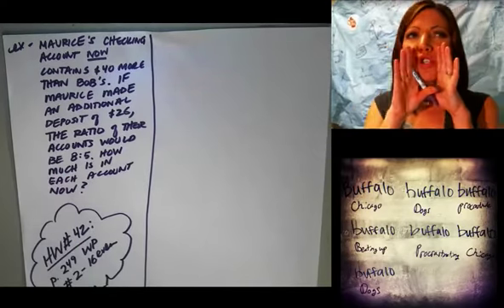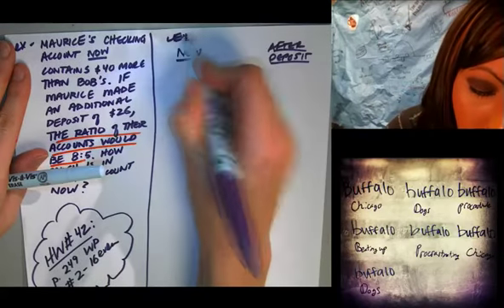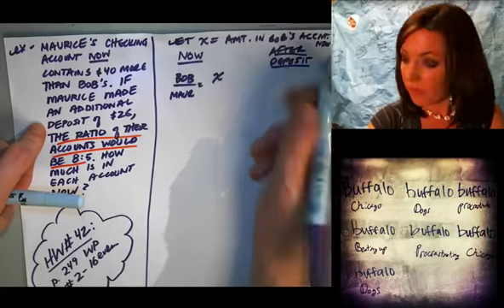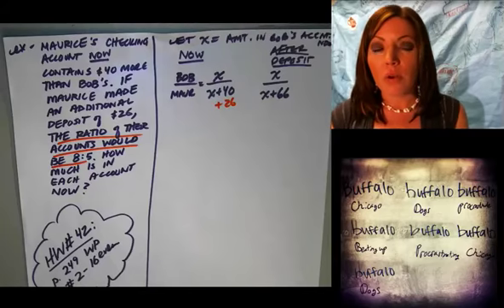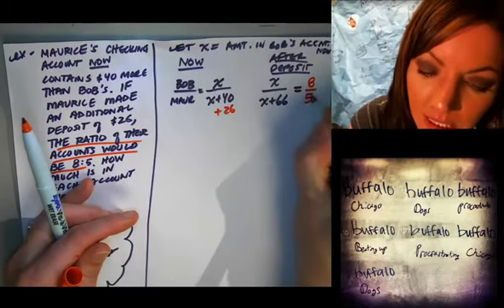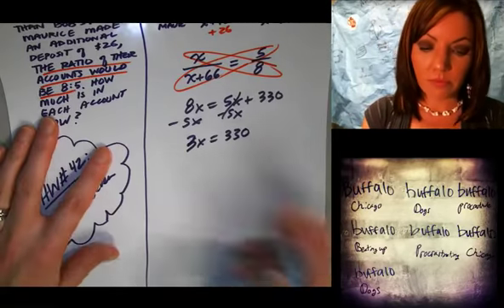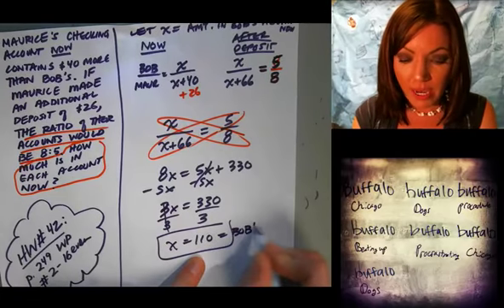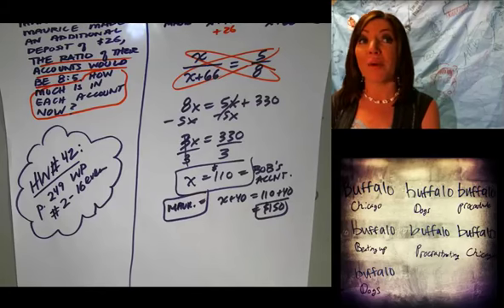121212 AccAlg2 RationalExpressionsWordProblems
Students review how to solve rational expression word problems.